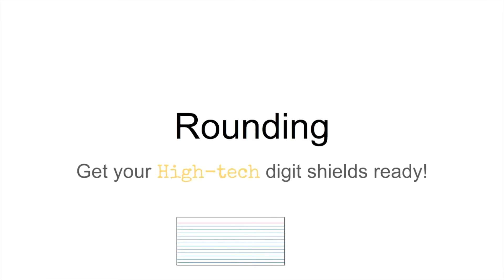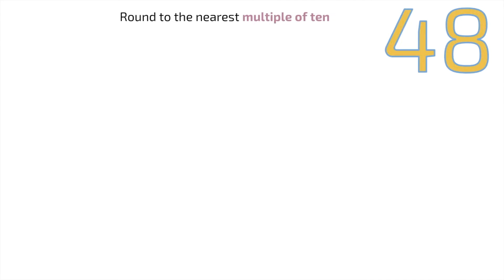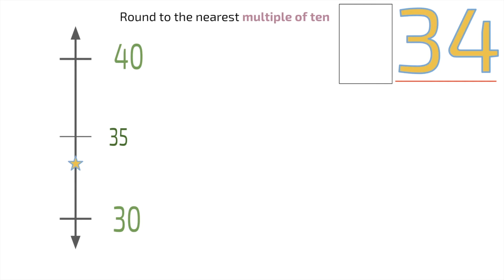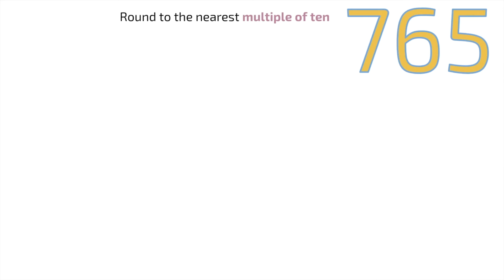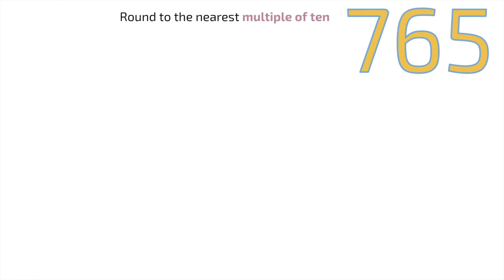Rounding (Round 1)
Using a number line to round numbers!